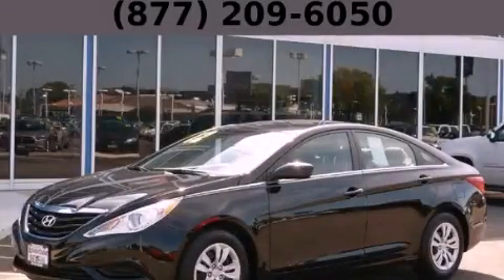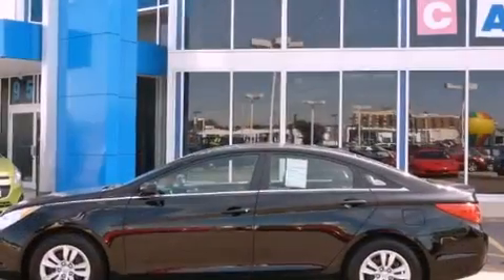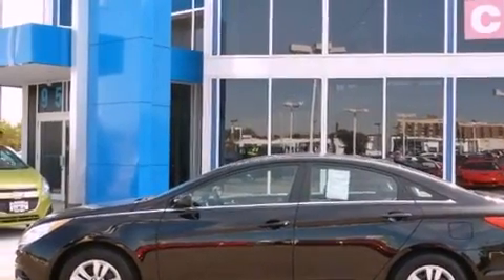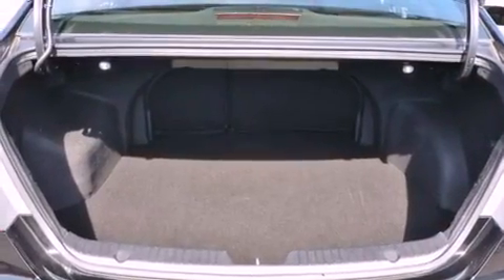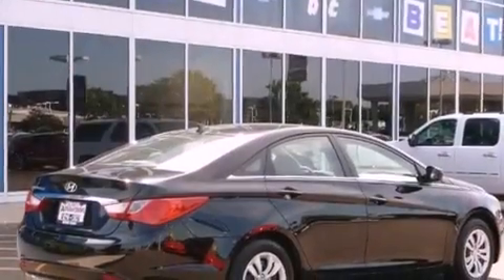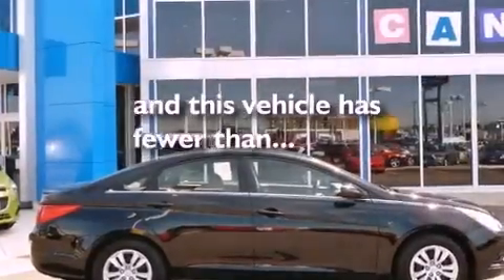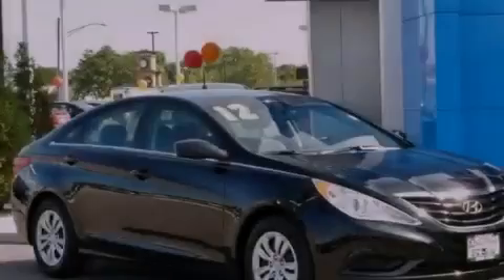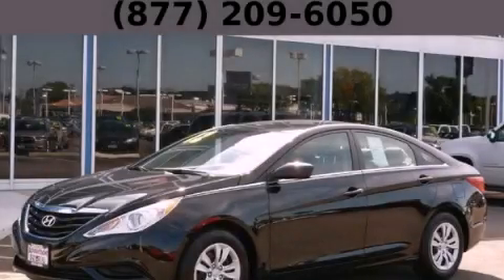2012 Hyundai Sonata Chicago IL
Year : 2012
 Make : Hyundai
 Model : Sonata
 Engine : 2.4L DOHC 16-valve I4 GDI engine
 Trans . : Automatic
 Exterior : Black
 Miles : 31,414
 Interior : Gray

 2012 Hyundai Sonata Hodgkins IL